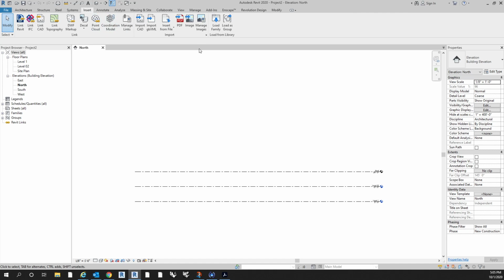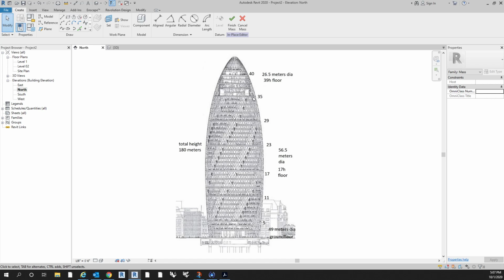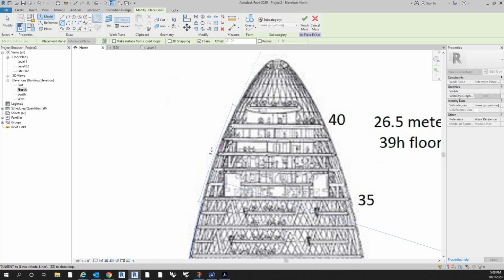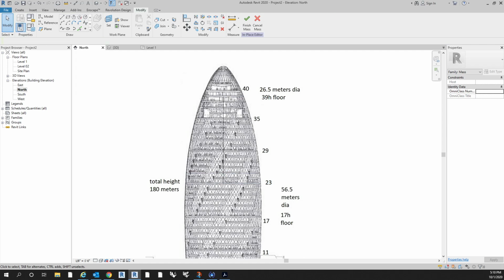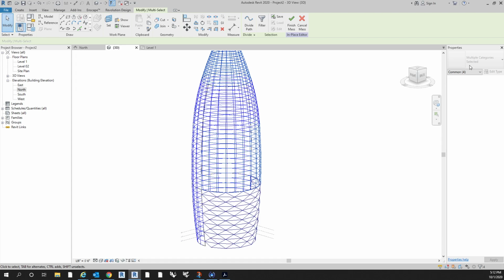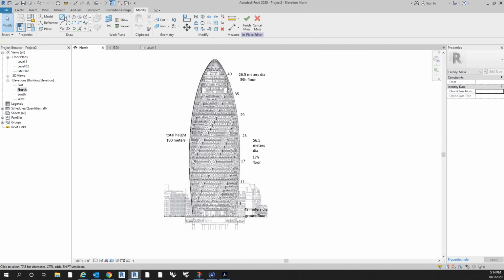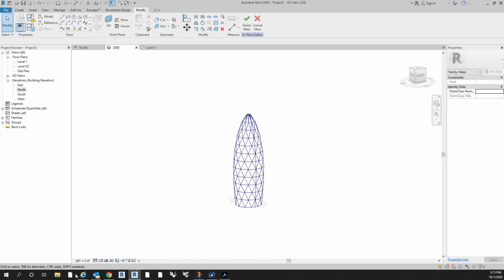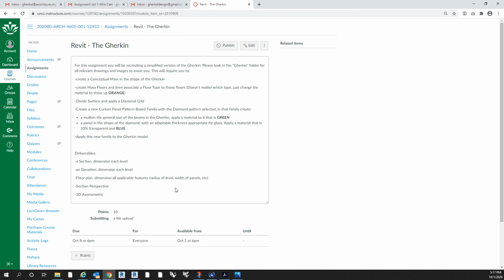Revit - Gherkin Part 1